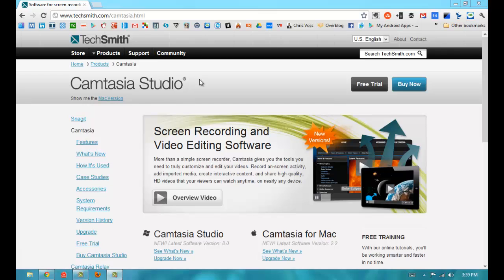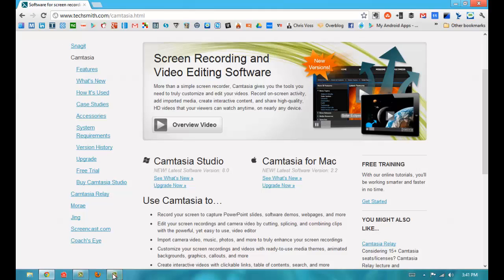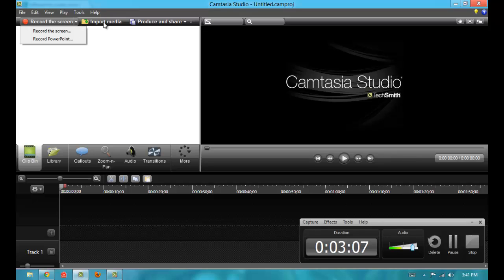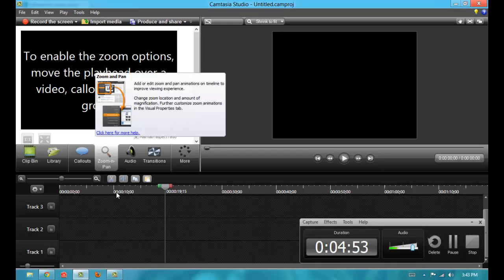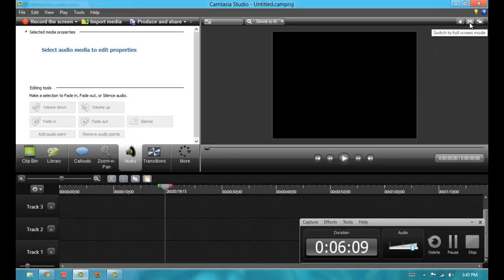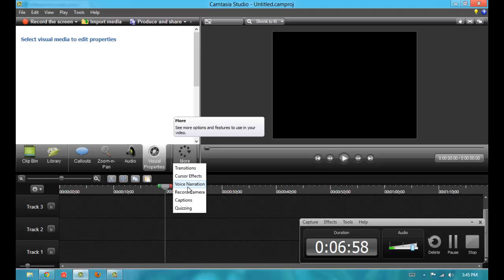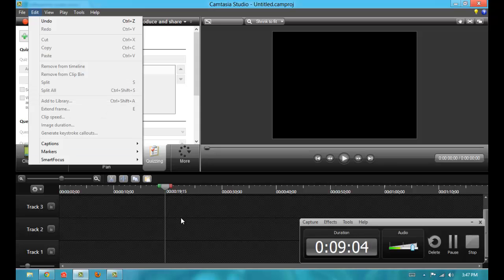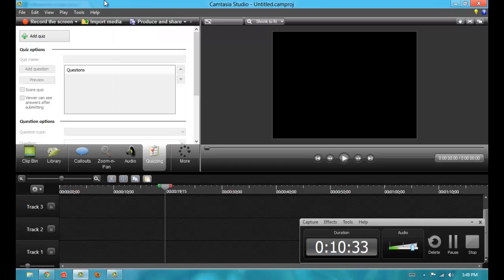TechSmith Camtasia 8 Video Recording And Editing Software For Windows Review